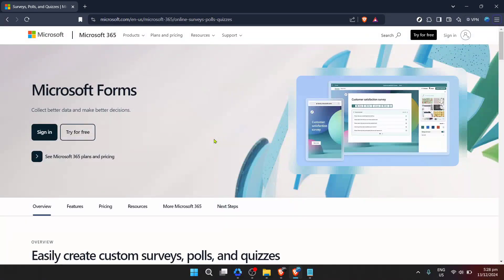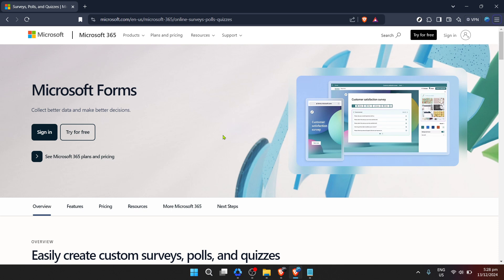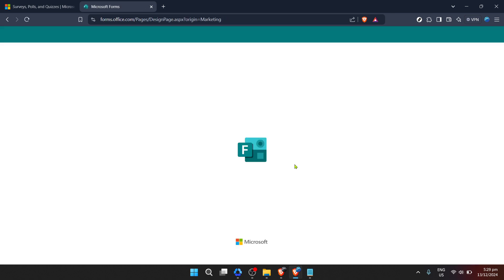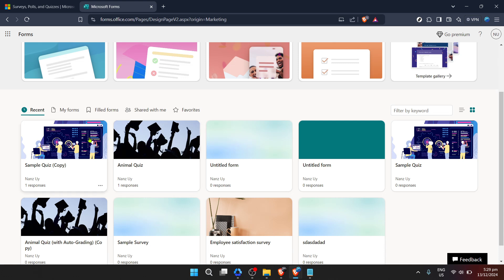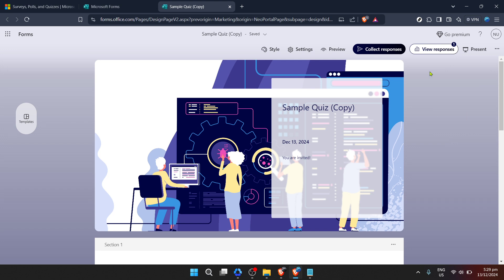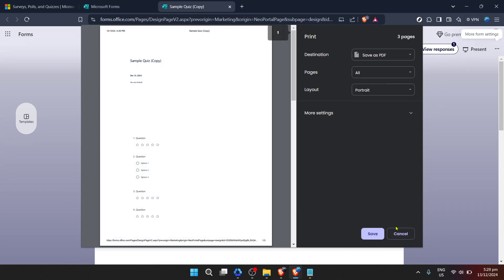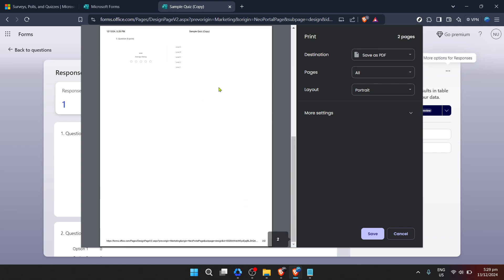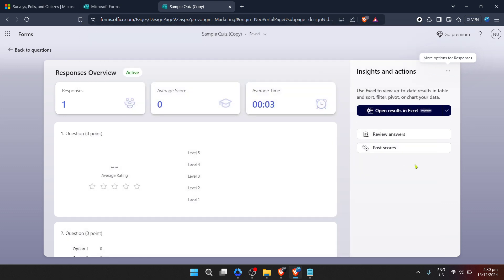How to Print All Responses in Microsoft Forms (Full 2024 Guide)